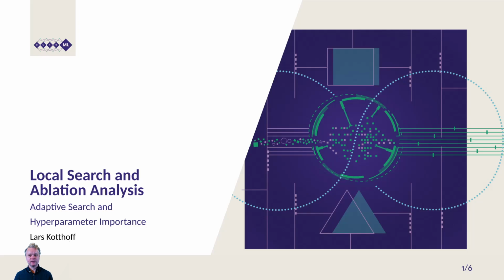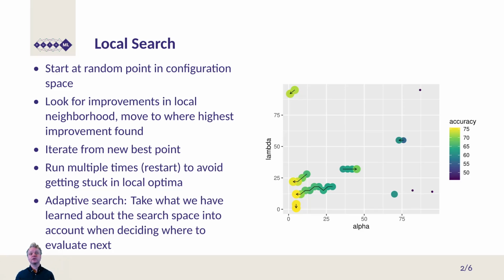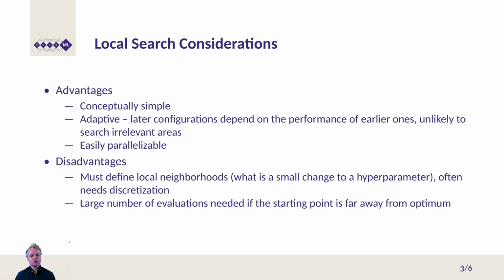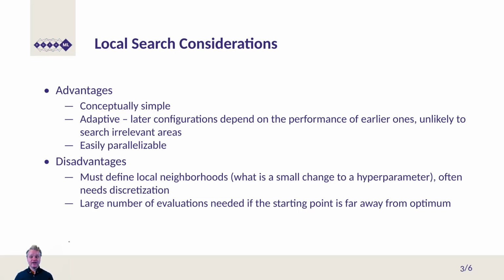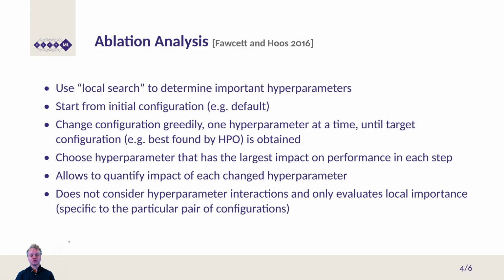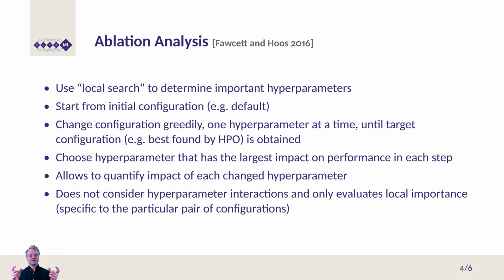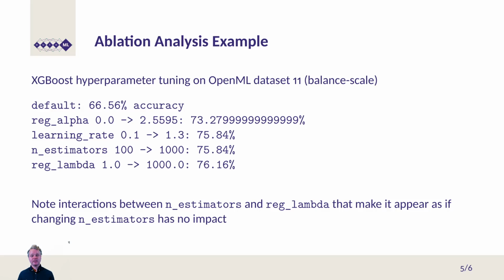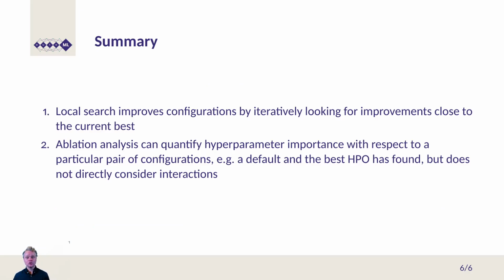AutoML MOOC Chapter 3.4 - Hyperparameter Optimization: Local Search and Ablation Analysis